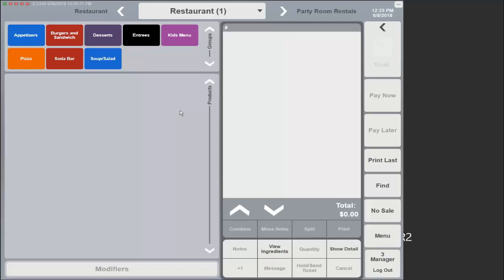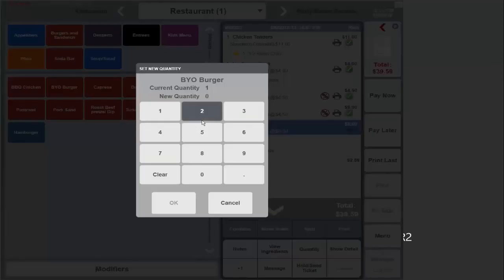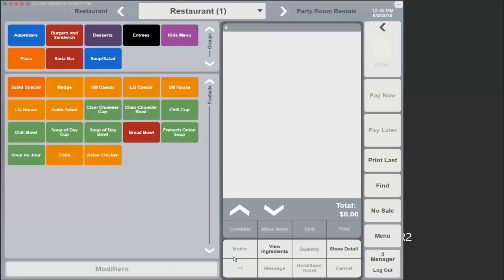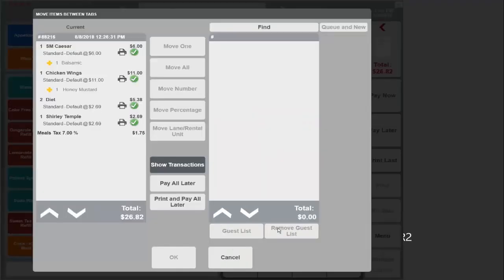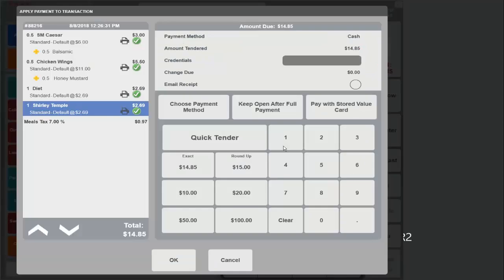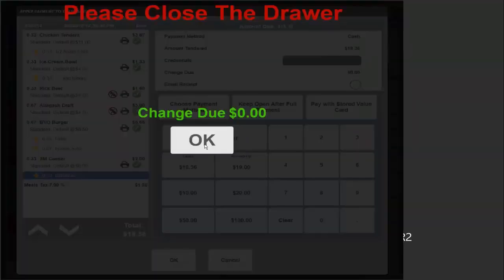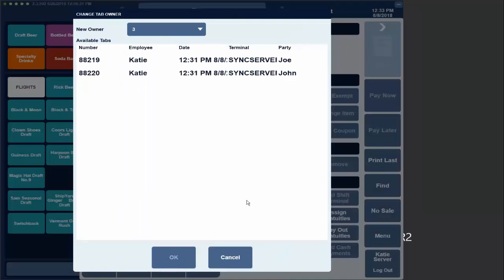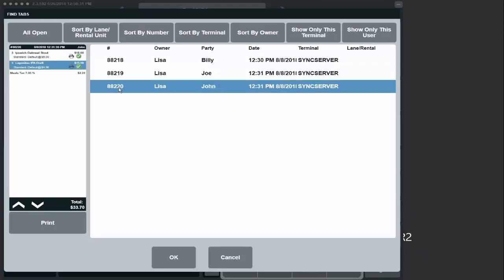Brunswick Tab Management